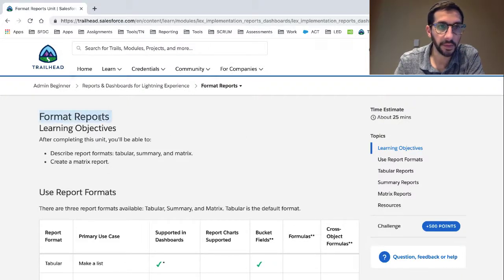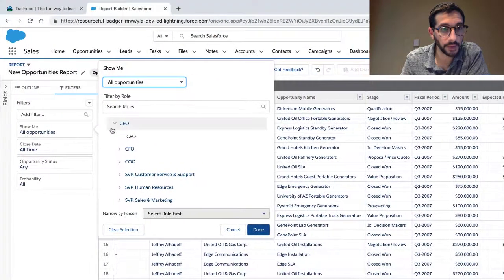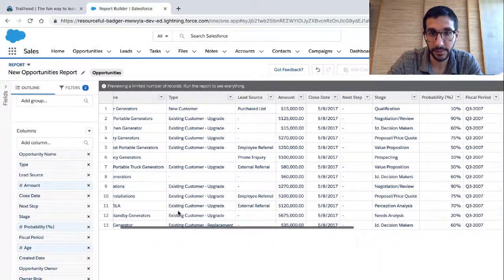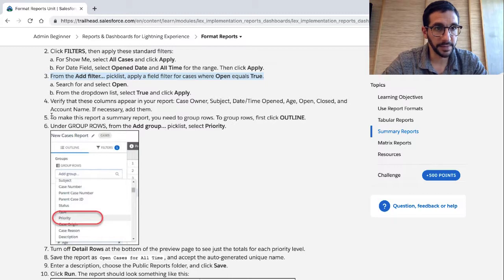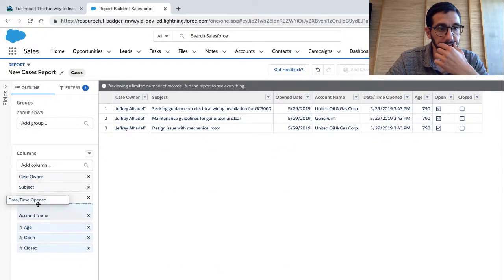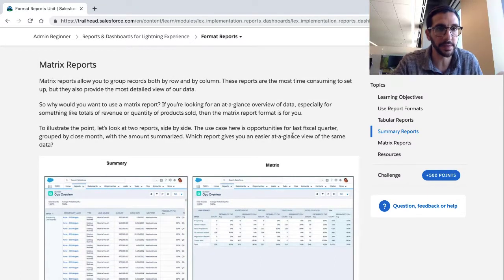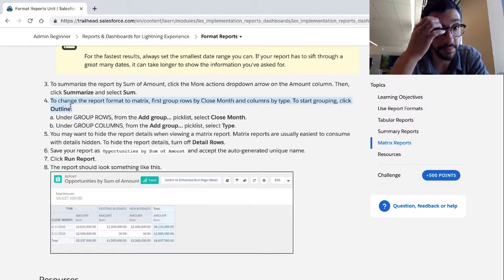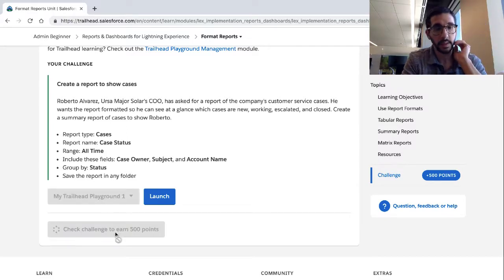Format Reports / Becoming a Salesforce Admin with Trailhead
In which, I learn how to format reports.